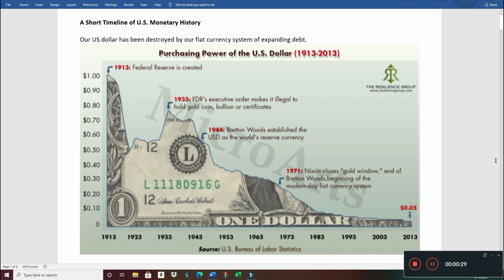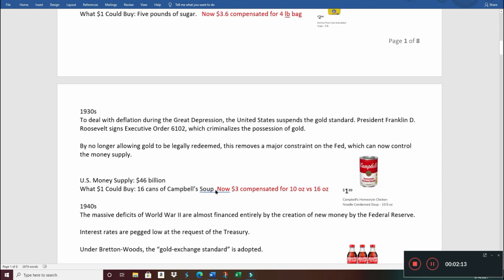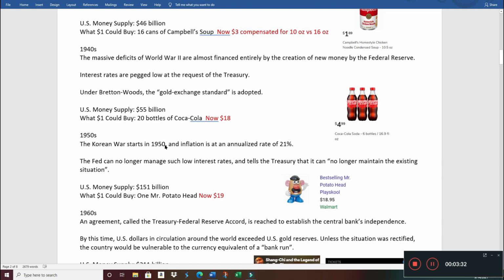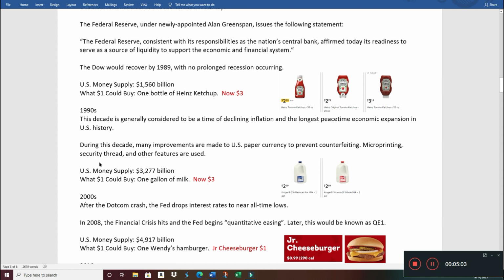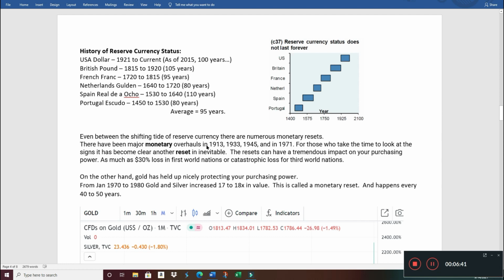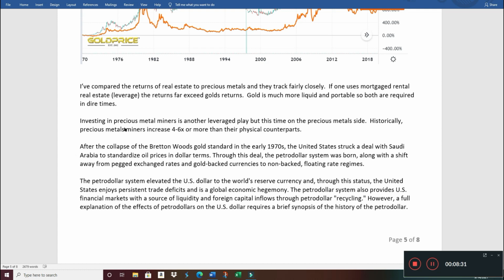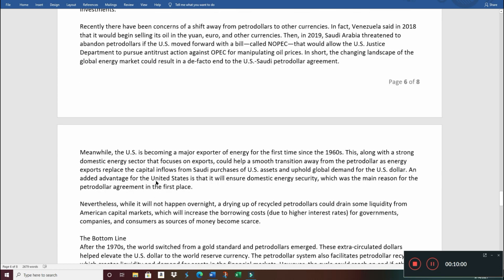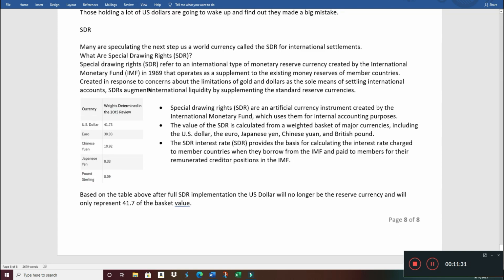9 14 2021 Monetary history and Gold vs US dollar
Keep comments tasteful and respectful or they will be deleted and you may be blocked.

I am an independent life advisor.  I am not funded in any way by any products or precious metal dealers.  I have freely provided over 800 videos for you to peruse.  I now have a much more automated recurring funding approach made available through YouTube allowing tiered membership rates.

Membership Benefits

Gold $49.99
1. View videos 6-12 hours in advance of non-members.
2. Shout-outs in videos.
3. Access to monthly live stream members-only live chat. First Saturday of Each Month.
4. Immediate access to New research and Miner picks and possibly even the next VNNHF.
5. Immediate access to my latest trend analysis.
6. Access to the Improved portfolio performance and even mine and John’s portfolio performance
7. Detailed instructions on how to set up a robust portfolio.
8. Periodic Personal Consultations as Required.

Platinum $9.99
1. View videos 6-12 hours in advance of non-members.
2. Shout-outs in videos.
3. Access to monthly live stream members-only live chat. First Saturday of Each Month.
4. Immediate access to New research and Miner picks and possibly even the next VNNHF.
5. Immediate access to my latest trend analysis.
6. Access to the Improved portfolio performance and even mine and John’s portfolio performance
7. Detailed instructions on how to set up a robust portfolio.
8. Quarterly Personal Consultations as Required.

The views and opinions expressed in this video are those of dobson777a, unless expressly stated. The video is for general information purposes only and does not constitute either dobson777a providing you with legal, financial, tax, investment, or accounting advice. You should not act or rely on any information contained in the video without first seeking independent professional advice. Care has been taken to ensure that the information in the article is reliable; however, dobson777a does not represent that it is accurate, complete, up-to-date and/or to be taken as an indication of future results and it should not be relied upon as such. dobson777a will not be held responsible for any claim, loss, damage, or inconvenience caused as a result of any information or opinion contained in this video and any action taken as a result of the opinions and information contained in this video is at your own risk.